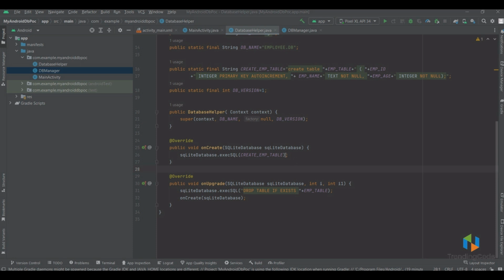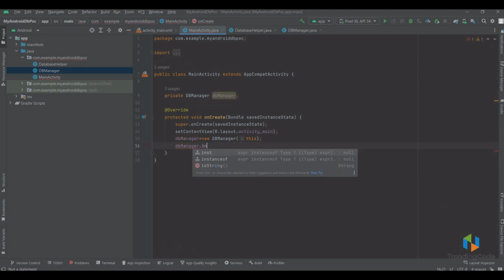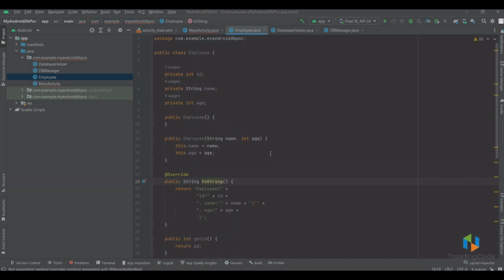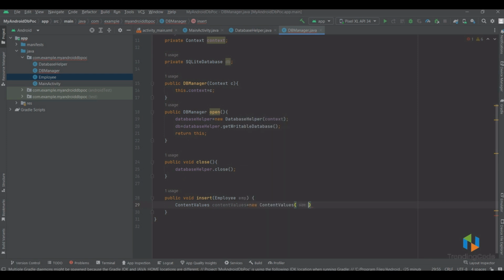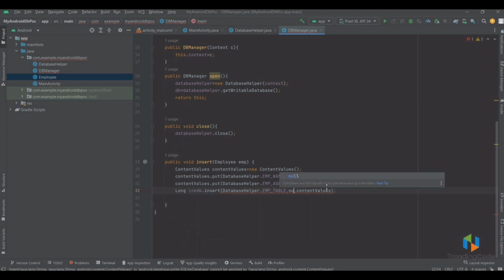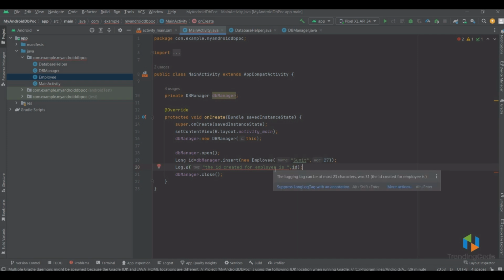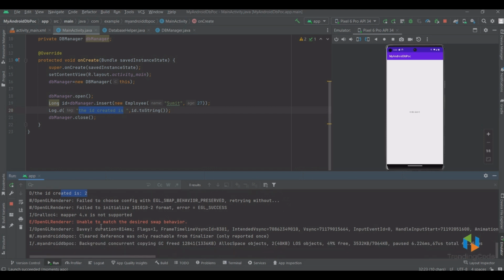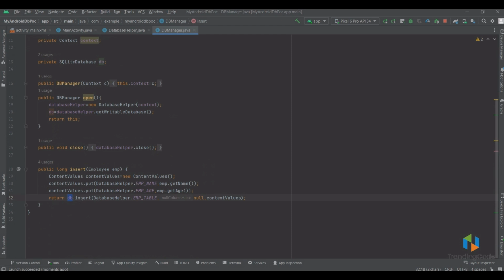Android Development Course : crud operation in android studio using sqlite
Hello Developers !

Welcome to your gateway into Android development! Join us in this easy-to-follow tutorial where I'll guide you through creating your very first Android app using minimal code.
This beginner-friendly tutorial requires very little prior coding experience and provides a simple yet informative approach to building your own app. Get hands-on and kickstart your journey into the exciting world of app development!